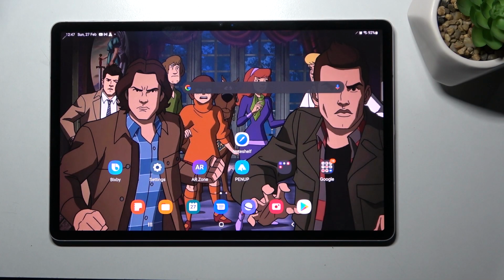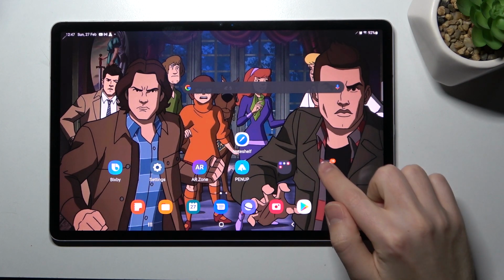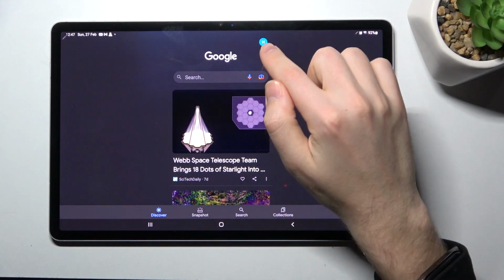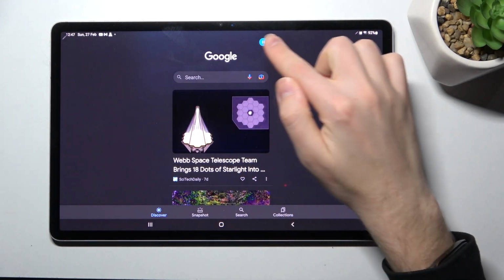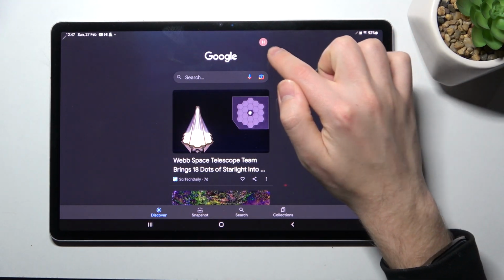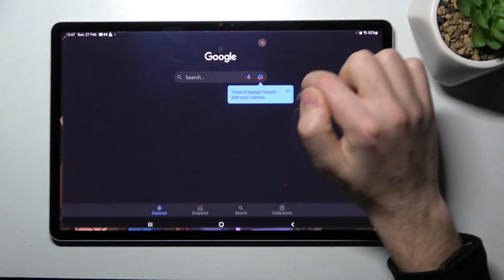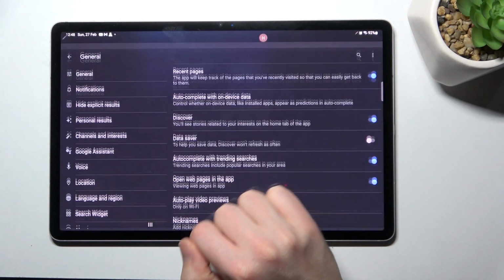How to Turn Off Google Assistant on SAMSUNG Galaxy Tab S8+ - Disable Google Assistant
Find out more info about SAMSUNG Galaxy Tab S8+:
In this tutorial, we will show you how to successfully disable Google Assistant on SAMSUNG Galaxy Tab S8 +, so stay here with us. Our expert will show you how to enter Google Assistant settings, and then how to stop it. You will be able to successfully activate your Assistant at any time. Visit our YouTube channel if you want to know more about Google Assistant and SAMSUNG Galaxy Tab S8 +.

How to turn off Google Assistant on SAMSUNG Galaxy Tab S8+? How to stop Google Assistant on SAMSUNG Galaxy Tab S8+? How to manage Google Assistant on SAMSUNG Galaxy Tab S8+?